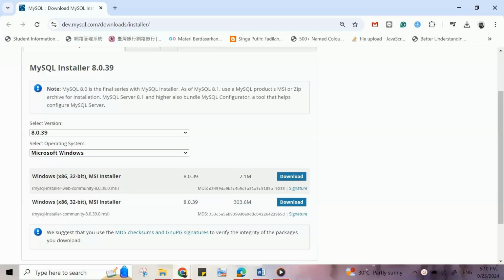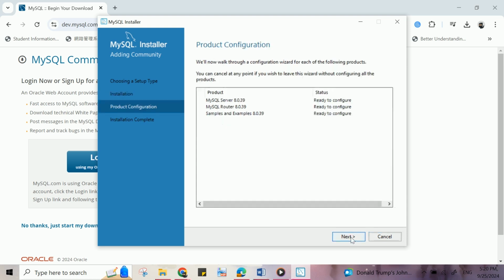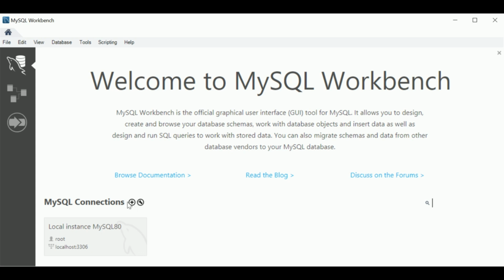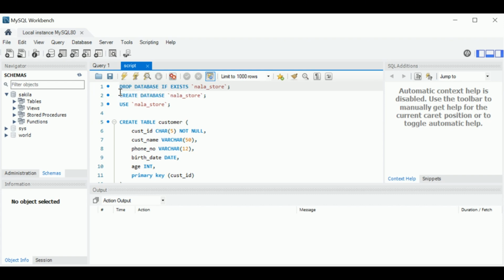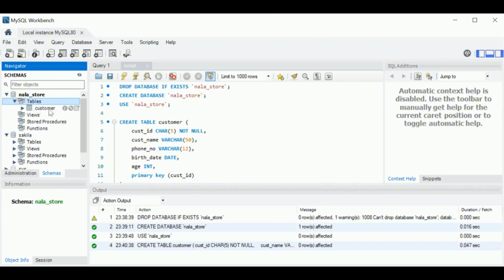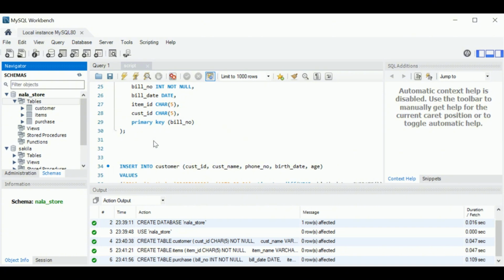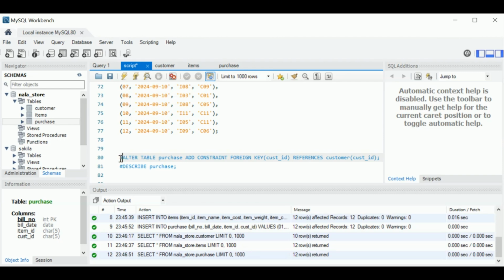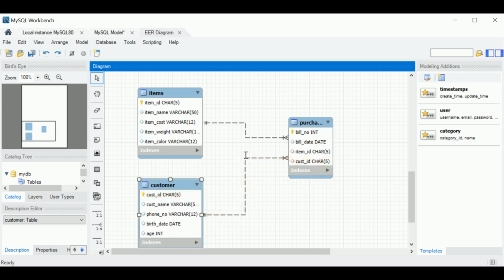DBMS - MySQL demo tutorial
Step by step on how installing MySQL and creating simple database.

Here are some links related to the MySQL tutorial video.